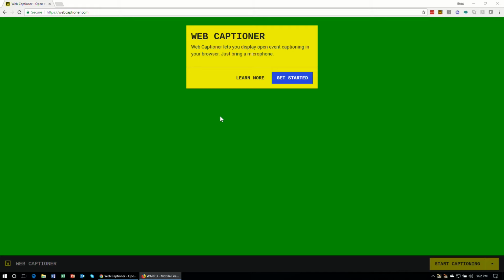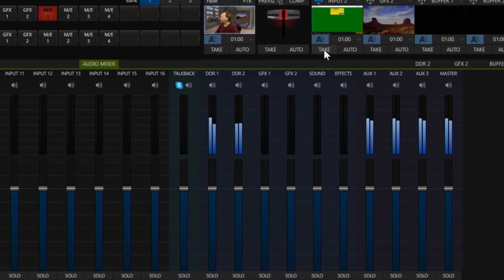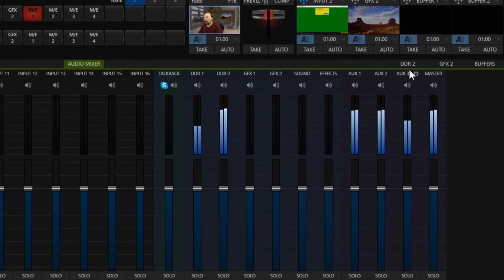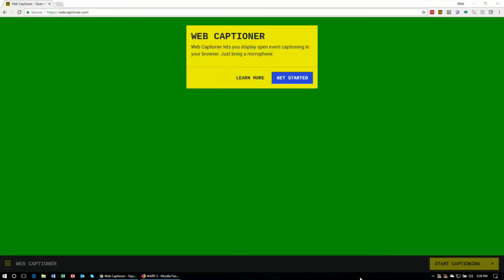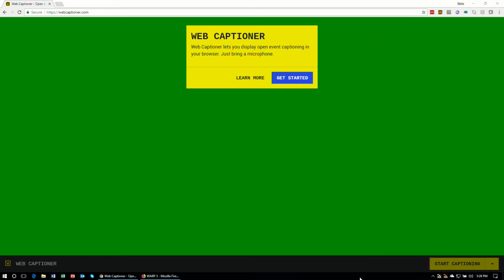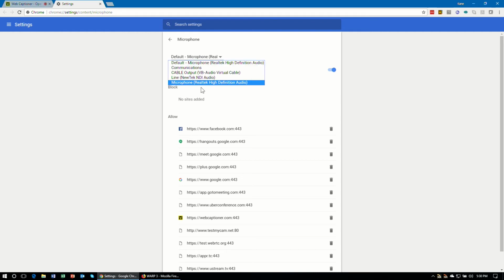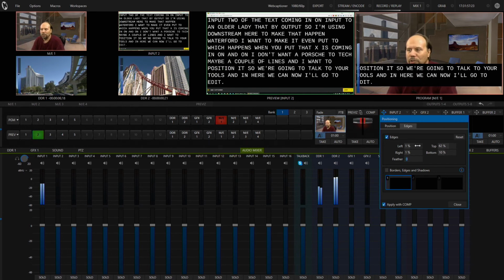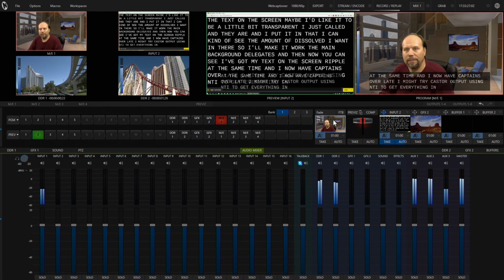How to use NDI to connect TriCaster and WebCaptioner